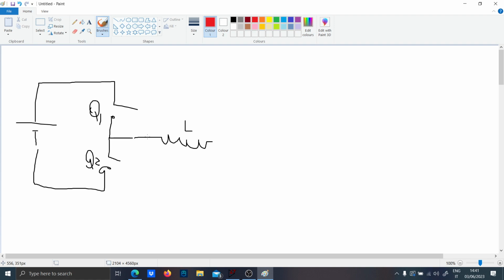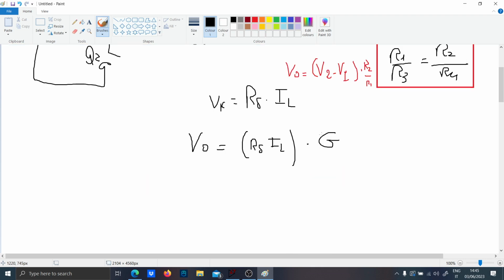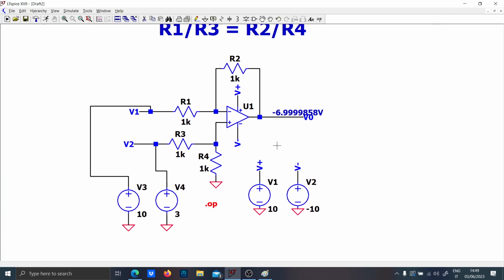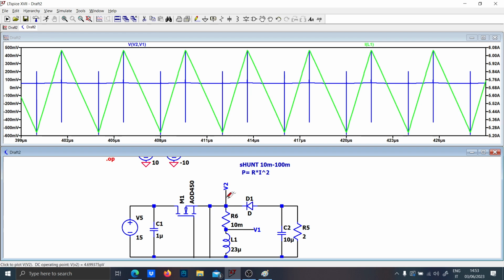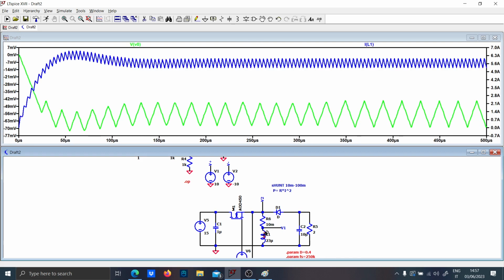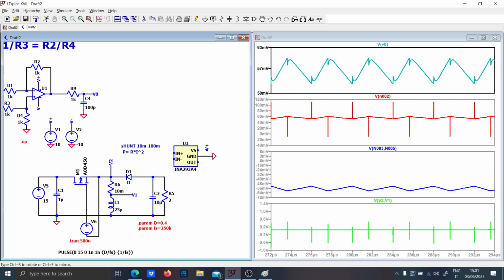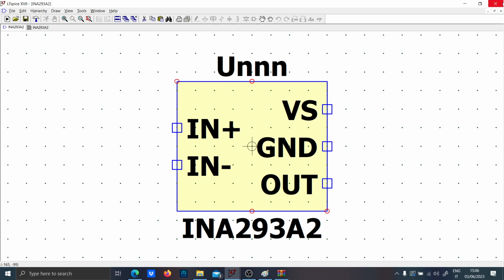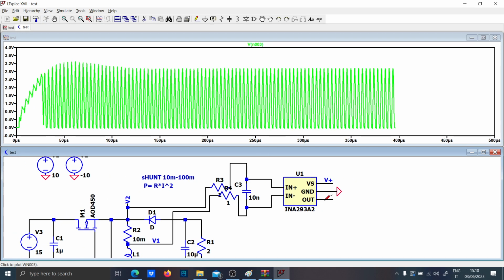LTSPICE Differential Opamp Applications for Power Electronics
Use the differential opamp to read the inductor current in a buck boost converter
00:00 to 5:00 Theory
5:00 to 10:00 Differential Opamp test
10:00 to 20:00 Clean Waveform and Filtering to read inductor current
20:00 to 29:00 INA, importing ina, datasheet of INA